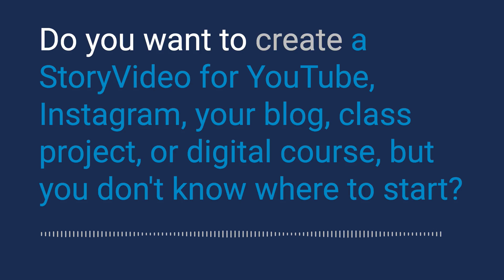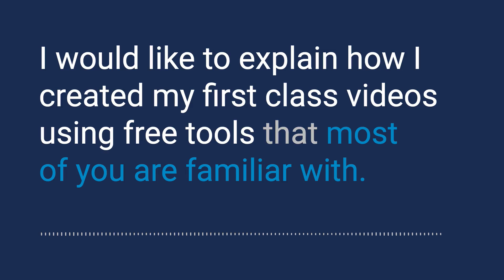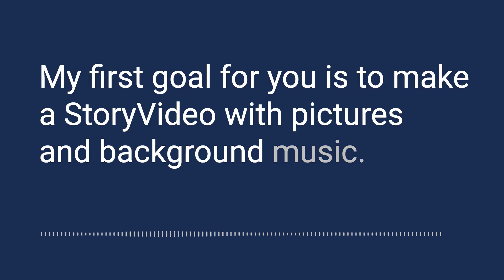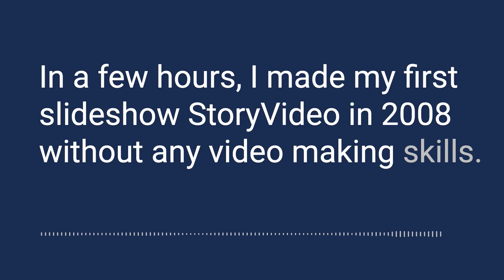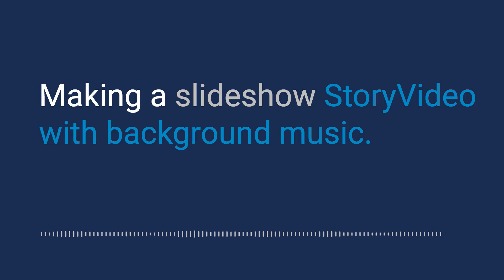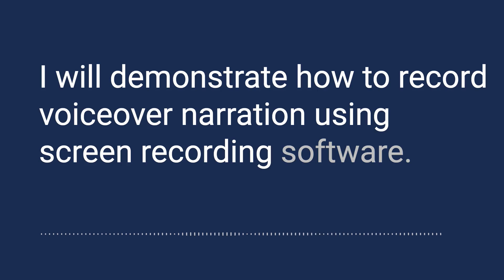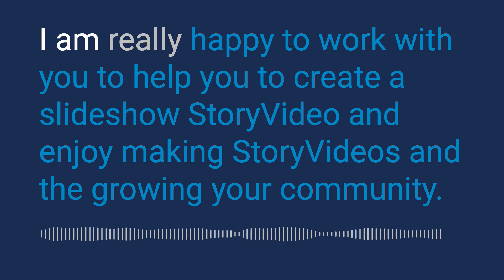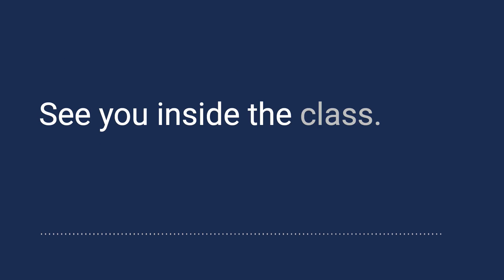SlideShow StoryVideo Making Course - Promo Video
- Google Slides

QuickLaunch April 2022 Promo